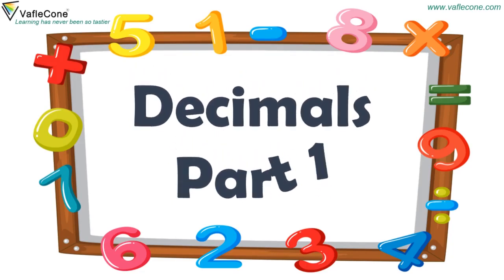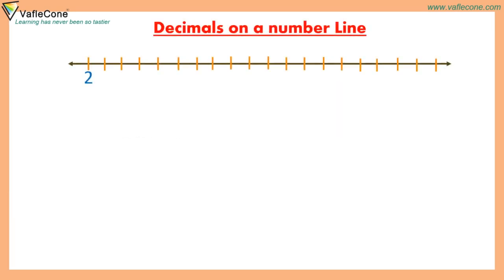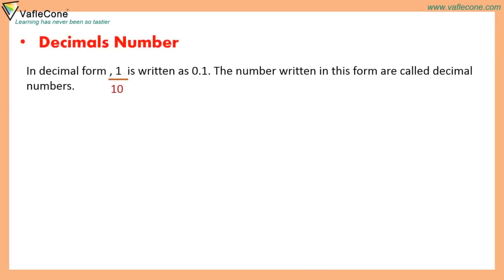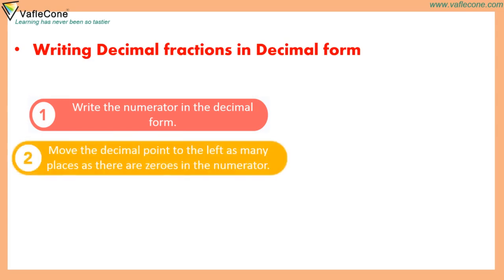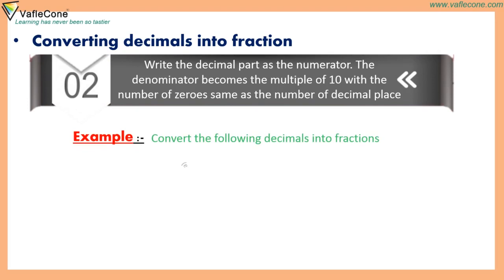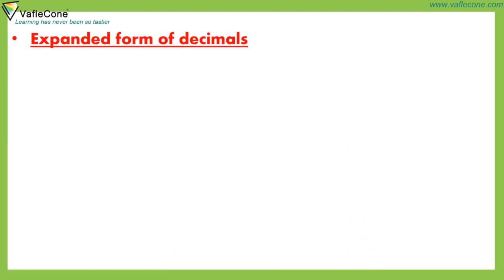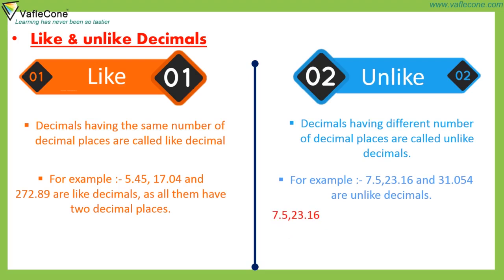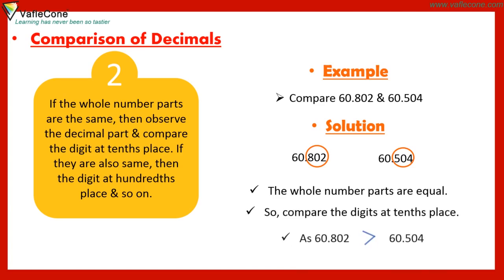Decimal l Part 1 l Class 5 l Introduction to Decimal l Maths CBSE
Do you know what is Decimal? A Decimal is a way of writing a number that is not ‘ Whole’. In other words, these are in-between numbers. In this video, We will learn about the following topics.
1. Locating decimals on the number line
2. Decimal fraction
3. Decimal fraction to Decimal and vice versa
4. Like and unlike decimals
5. Place value and expanded form  of decimal
6. Comparision of the decimal.
Aptitude Content